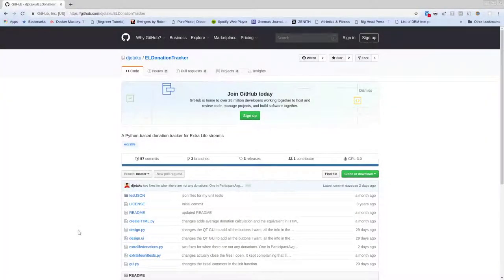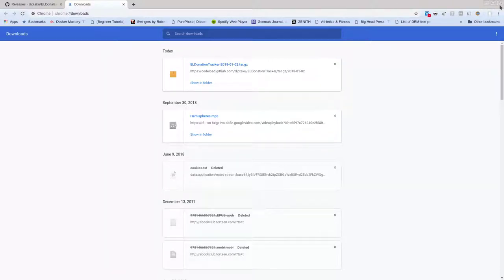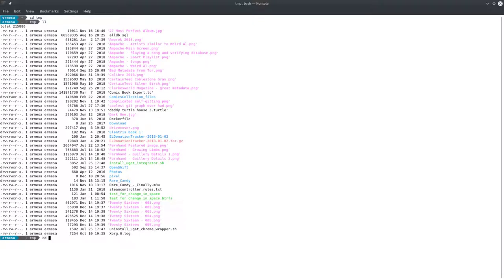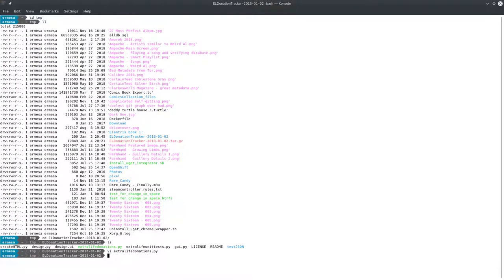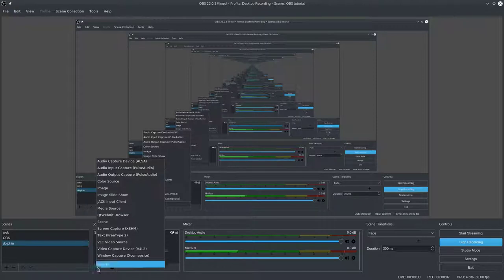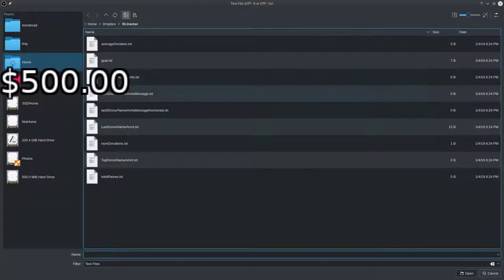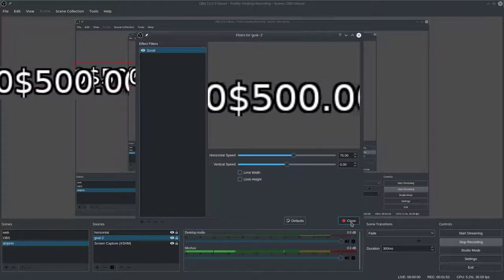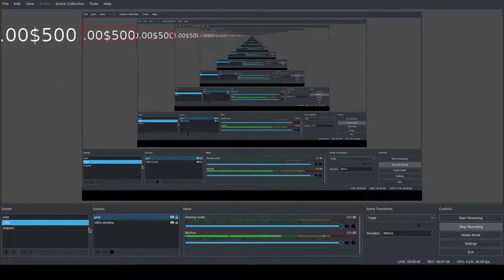Displaying Extra Life Donations on OBS using EL Donation Tracker on Linux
I've created a program to do Extra Life alerts in OBS or XSplit. This tutorial shows how to use it in OBS on Linux.